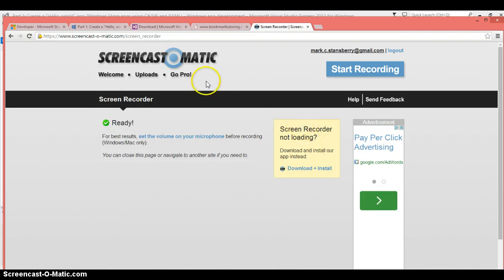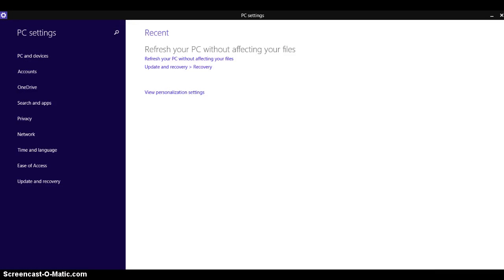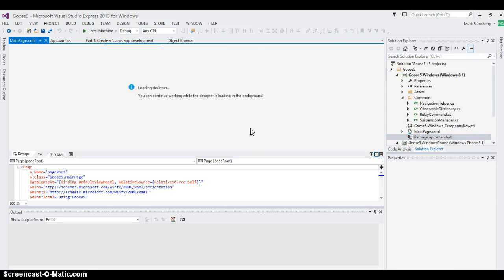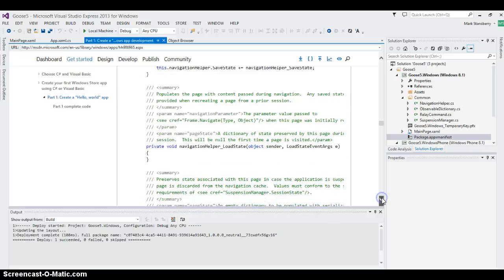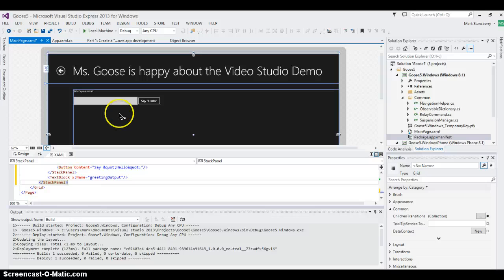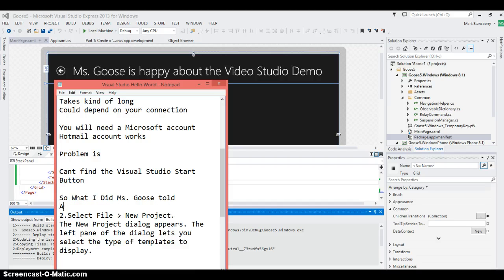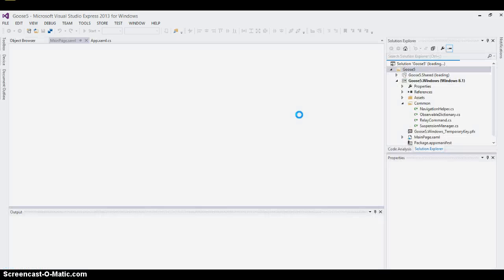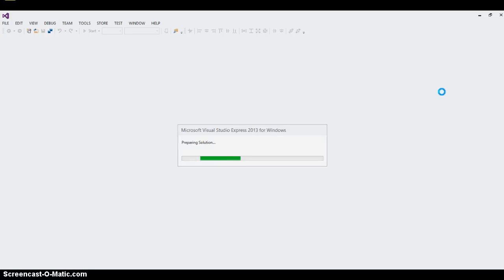Introductioon to Visual Studio 2013 Expres for Windows 2013 With Ms. Goose. Creating you first Hello World Program